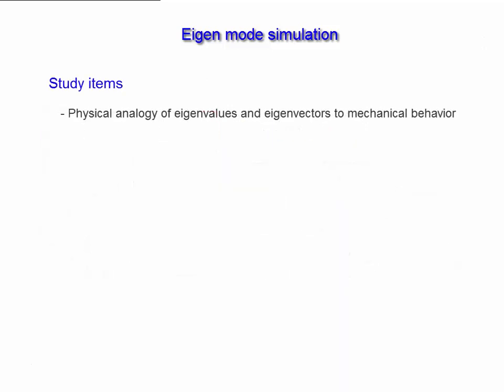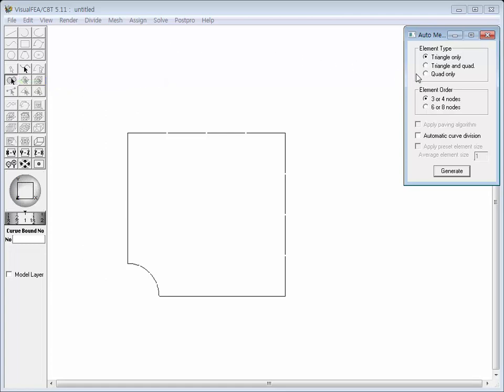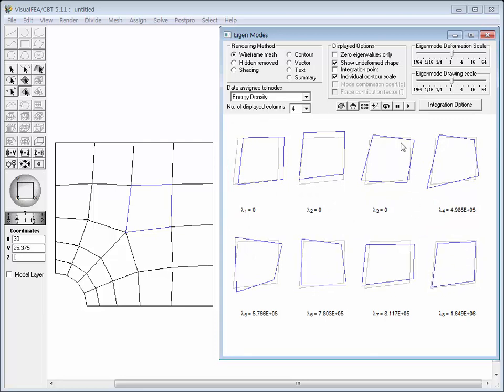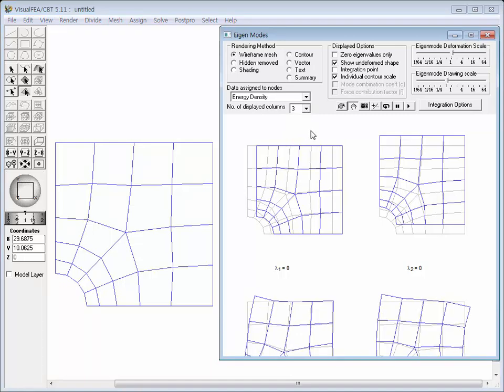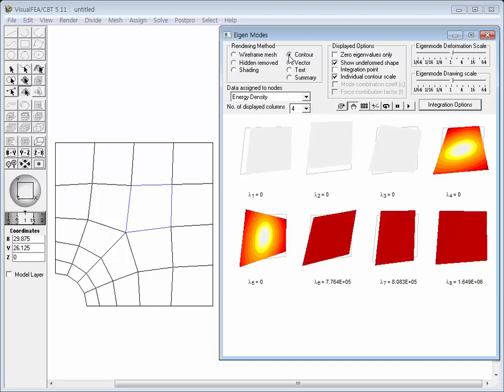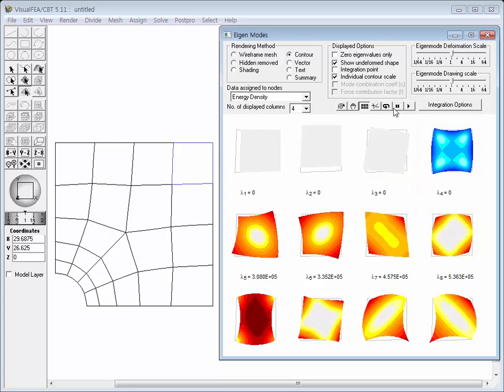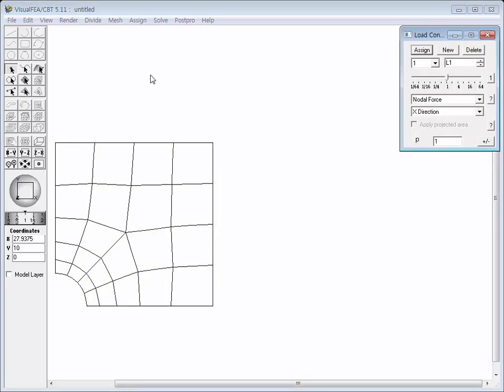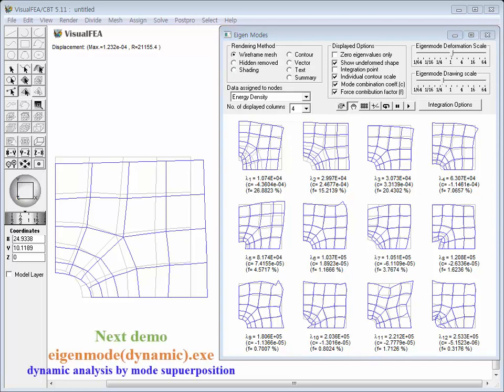Eigen Modes in Static Analysis (Stiffness Matrix)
This screen demo introduces an educational function of VisualFEA, related to eigen mode simulation. The function is useful in teaching and learning the concept of eigenmodes and their implication in finite element behavior. This demo suggests how to use the eigenvalues and eigenvectors of the stiffness matrix for examining the characteristics of finite elements.